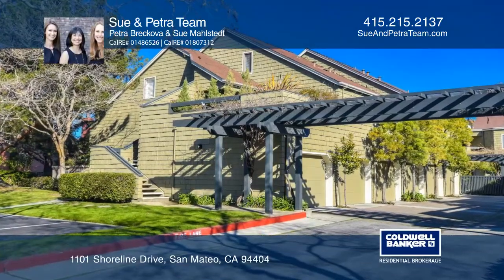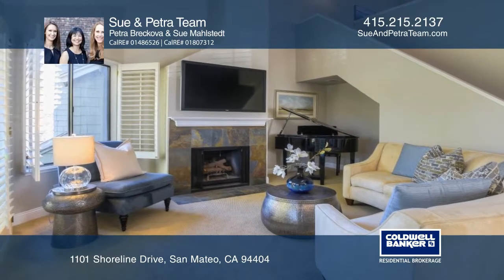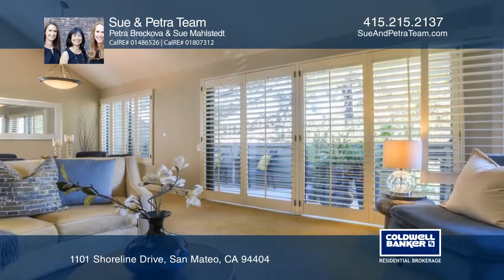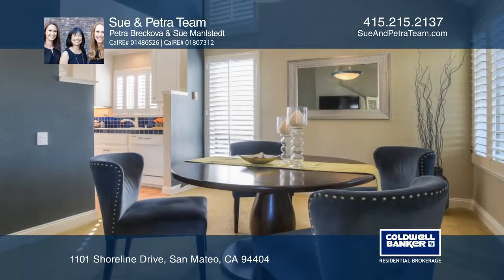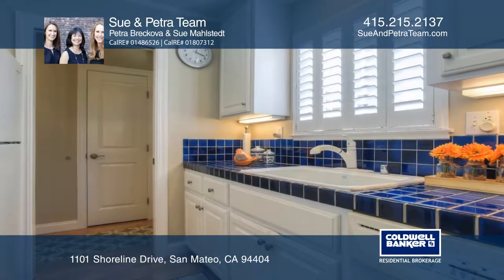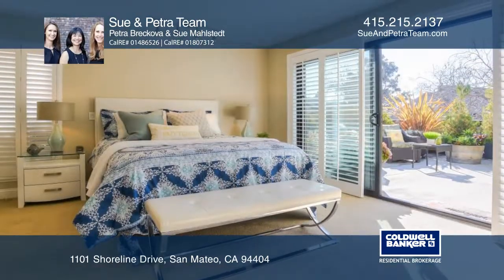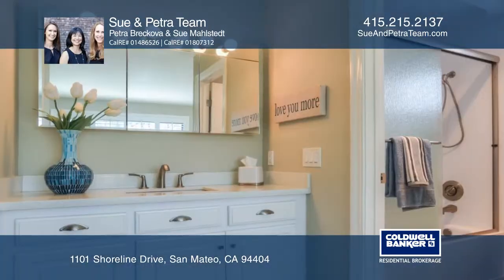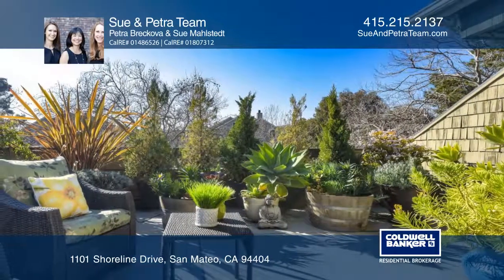1101 Shoreline Drive San Mateo, CA | ColdwellBankerHomes.com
1101 Shoreline Drive, San Mateo, CA

Welcome to this desirable top-floor, end-unit townhome in serene Harbortown!*One bedroom, one and one-half baths *Spacious open floor plan with approximately 1,150 square feet (per county records) *Living room with vaulted ceilings, skylight, fireplace and adjoining dining room with access to a spac